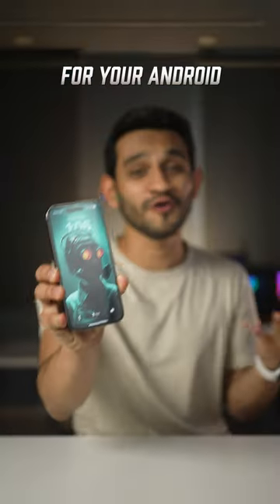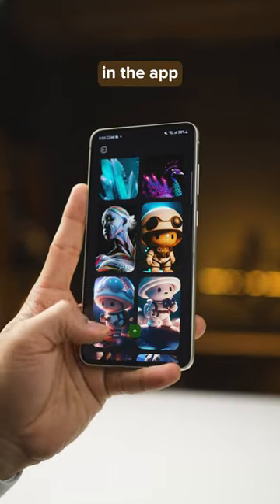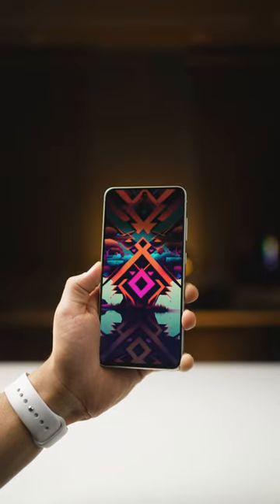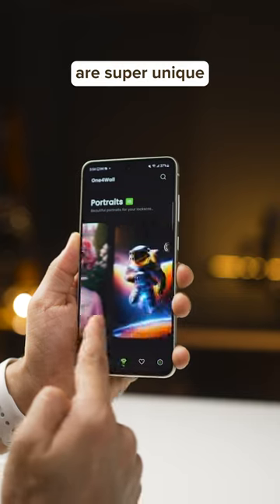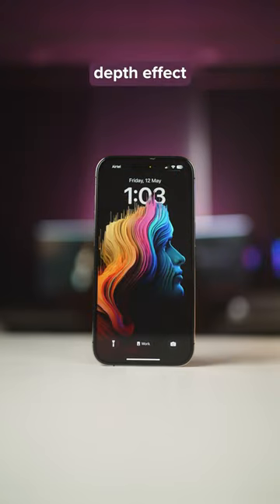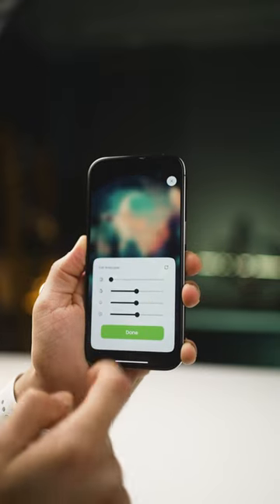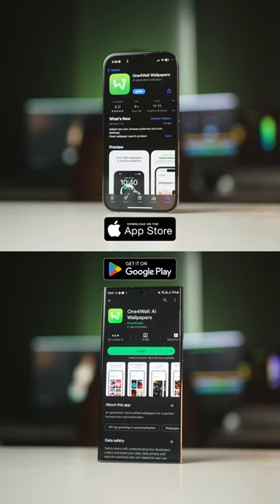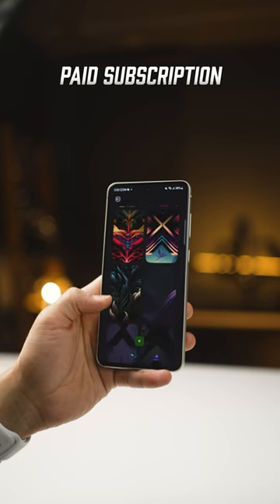THIS is the Best Wallpaper App for iOS & Android 🔥 Period 🤟🏼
One4Wall is easily one of the best wallpaper app for iPhone and Android smartphones. It's got some of the best high resolution crisp wallpapers that look absolute stunning on your phone's screen.

There's also a dedicated gallery that has depth wallpapers for iOS lockscreen.